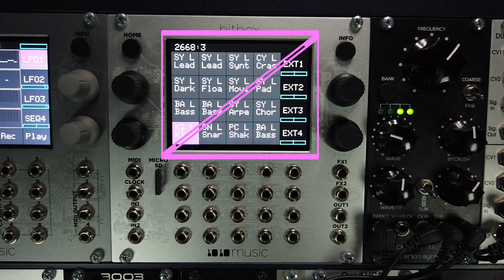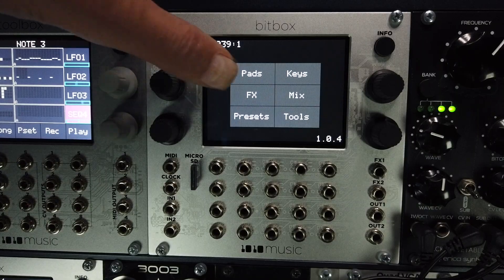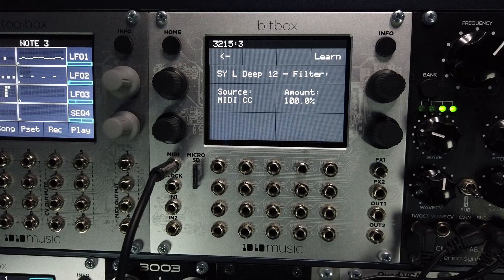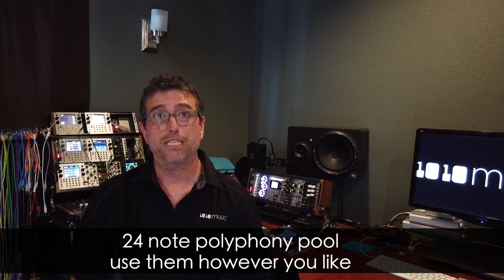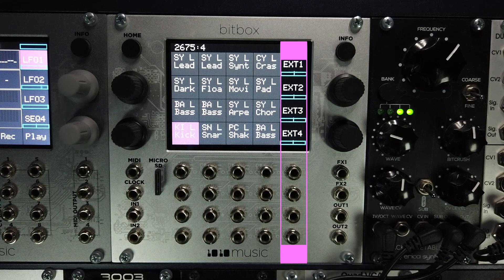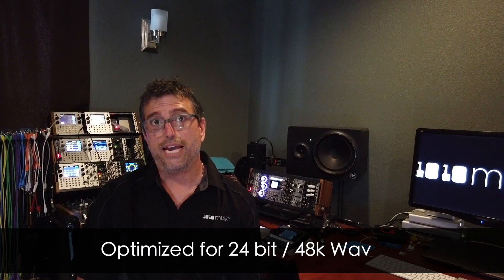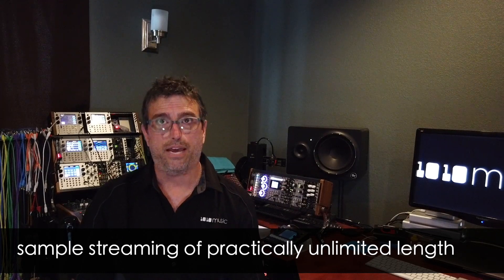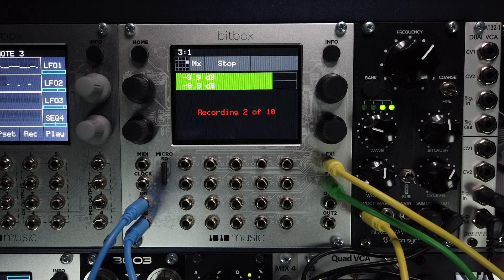1010MUSIC bitbox Mk2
This video provides a basic overview of the new Bitbox Mk2 eurorack sampling module from 1010Music.

Double the processing power of the original bitbox at the same price - in 26HP!

24 note Polyphony

Full support for stereo samples and recording in mono or stereo

12 Dedicated Gate inputs to trigger pads

4 Shared Gate/CV inputs to trigger pads or modulate internal parameters

4 High-resolution CV inputs for 1v/Oct pitch control or to modulate internal parameters

1 Dedicated Clock input to sync to an external source

2 High-resolution Audio/CV inputs for audio recording or 1v/Oct pitch control

2 stereo / 4 mono Audio outputs assignable in software

The MK2 is optimized for 24-bit 48kHz but can handle any bit depth & sample rate

Built-in microSD card slot that allows users to upgrade firmware, add to the sample library and even transfer work back to a computer to edit or mix in Ableton Live as the MK2 saves a .als file with every preset.

The MK2 streams audio from the microSD card so you get sample streaming of practically unlimited length

New content for the MK2. You will find a high-quality sound library with one-shots, multi-samples, and loops from SoundtrackLoops, Soundopolis, LoopMasters, and Symplesound on the included microSD card.

The MK2 features our new multisampling tool that allows users to create “snapshots” of any Gate+CV synthesizer or module.